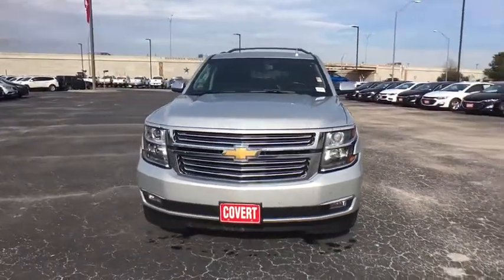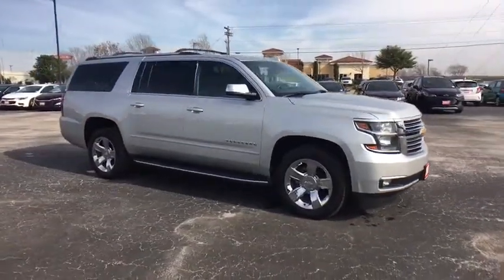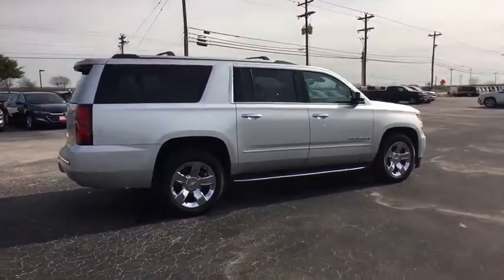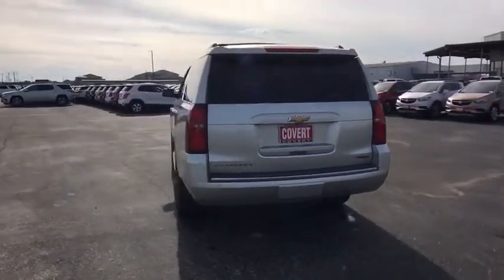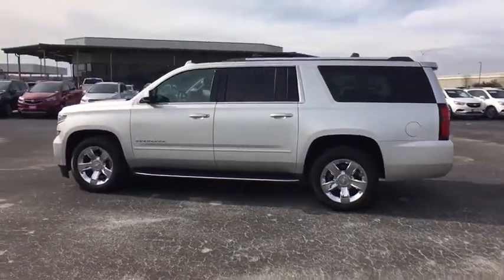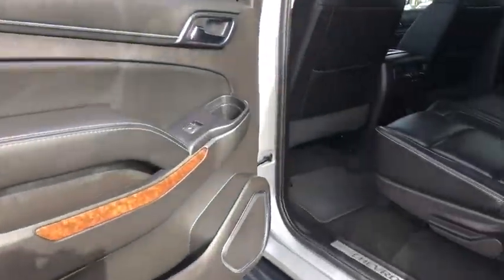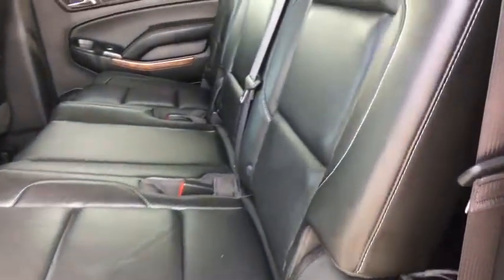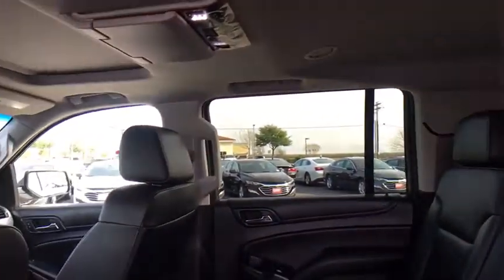2017 Chevrolet Suburban Austin, San Antonio, Bastrop, Killeen, College Station, TX 391201A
Silver Ice Metallic Used 2017 Chevrolet Suburban available in Austin, Texas at Covert Chevrolet Buick GMC. Servicing the San Antonio, Bastrop, Killeen, College Station, TX area.

702 State Hwy 71 West

Come see this 2017 Chevrolet Suburban Premier. Its Automatic transmission and Gas/Ethanol V8 5.3L/ engine will keep you going. This Chevrolet Suburban comes equipped with these options: WHEELS, 20 X 9 (50.8 CM X 22.9 CM) CHROME, TRANSMISSION, 6-SPEED AUTOMATIC, ELECTRONICALLY CONTROLLED with overdrive and tow/haul mode (STD), TRAILER BRAKE CONTROLLER, INTEGRATED, TIRES, P275/55R20 ALL-SEASON, BLACKWALL (STD), THEFT-DETERRENT ALARM SYSTEM, CONTENT THEFT ALARM, SELF-POWERED HORN, THEFT PROTECTION PACKAGE, BODY SECURITY CONTENT includes (UTR) self-powered horn, (UTV) interior movement and (UTU) vehicle inclination sensors, door and liftgate lock shields and glass break sensors in rear quarter glass and liftgate window, removes sunglass holder and conversation mirror from overhead console, SUNROOF, POWER, TILT-SLIDING with express-open and close and wind deflector, SUN, ENTERTAINMENT AND DESTINATIONS PACKAGE includes additional 9 months of SiriusXM Radio and NavTraffic service, (CF5) power sunroof, (U42) rear seat DVD entertainment system and (IO6) Chevrolet MyLink radio with navigation, SILVER ICE METALLIC, and SENSOR, VEHICLE INTERIOR MOVEMENT, WILL DETECT MOVEMENT WITHIN THE CABIN OF THE VEHICLE. See it for yourself at Covert Chevrolet Buick GMC, 702 Hwy 71 West, Bastrop, TX 78602.
DRIVER INFORMATION CENTER  4.2 DIAGONAL MULTI-COLOR,JET BLACK  PERFORATED LEATHER-APPOINTED SEAT TRIM,TIRES  P275/55R20 ALL-SEASON  BLACKWALL  (STD),THEFT PROTECTION PACKAGE  BODY SECURITY CONTENT  includes (UTR) self-powered horn  (UTV) interior movement and (UTU) vehicle inclination sensors  door and liftgate lock shields and glass break sensors in rear quarter glass and liftgate window  removes sunglass holder and conversation mirror from overhead console,PREMIER PREFERRED EQUIPMENT GROUP  Includes Standard Equipment,AUDIO SYSTEM  CHEVROLET MYLINK RADIO WITH NAVIGATION AND 8 DIAGONAL COLOR TOUCH-SCREEN  AM/FM stereo with seek-and-scan and digital clock  includes Bluetooth streaming audio for music and select phones; voice-activated technology for radio and phone; and Shop with the ability to browse  select and install apps to your vehicle. You can customize your content with audio  weather and more; featuring Apple CarPlay and Android Auto capability for compatible phone; 5 USB ports and 1 auxiliary jack (STD),ENGINE  5.3L V8 ECOTEC3 WITH ACTIVE FUEL MANAGEMENT  DIRECT INJECTION AND VARIABLE VALVE TIMING  includes aluminum block construction (355 hp [265 kW] @ 5600 rpm  383 lb-ft of torque [518 N-m] @ 4100 rpm) (STD),SENSOR  VEHICLE INCLINATION  WILL DETECT VEHICLE BEING TOWED OR JACKED UP,LPO  BLACK ROOF RACK CROSS BARS  (dealer-installed),SILVER ICE METALLIC,SEATS  FRONT BUCKET WITH PERFORATED LEATHER-APPOINTED HEATED AND VENTED SEAT CUSHIONS  12-way power driver and passenger seat includes 6-way power cushions  driver seat 2-position memory  4-way power lumbar control and power recline (STD),TRAILER BRAKE CONTROLLER  INTEGRATED,PAINT SCHEME  SOLID APPLICATION,SUN  ENTERTAINMENT AND DESTINATIONS PACKAGE  includes additional 9 months of SiriusXM Radio and NavTraffic service  (CF5) power sunroof  (U42) rear seat DVD entertainment system and (IO6) Chevrolet MyLink radio with navigation,LPO  WHEEL LOCKS  SET OF 4  (dealer-installed),TRANSMISSION  6-SPEED AUTOMATIC  ELECTRONICALLY CONTROLLED  with overdrive and tow/haul mode (STD),LPO  CONSOLE INSERT  hanging tote (dealer-installed),SEATS  SECOND ROW 60/40 SPLIT-FOLDING BENCH  POWER RELEASE,DVD SCREEN  THIRD ROW,SUNROOF  POWER  TILT-SLIDING  with express-open and close and wind deflector,MAX TRAILERING PACKAGE  (Includes (GU6) 3.42 rear axle ratio and (JL1) Trailer brake controller. 4WD models also includes (NQH) 2-speed active Transfer case.),REAR AXLE  3.42 RATIO,LICENSE PLATE FRONT MOUNTING PACKAGE,THEFT-DETERRENT ALARM SYSTEM  CONTENT THEFT ALARM  SELF-POWERED HORN,SENSOR  VEHICLE INTERIOR MOVEMENT  WILL DETECT MOVEMENT WITHIN THE CABIN OF THE VEHICLE,WHEELS  20 X 9 (50.8 CM X 22.9 CM) CHROME,ENTERTAINMENT SYSTEM  REAR SEAT  BLU-RAY/DVD  with remote control  overhead display  Wi-Fi wireless projection capability  four 2-channel wireless digital headphones  auxiliary HDMI/MHL audio/video input and 2 USB ports,Lane Departure Warning,Lane Keeping Assist,Active Suspension,Engine Immobilizer,Keyless Start,Locking/Limited Slip Differential,Rear Wheel Drive,Tow Hitch,Power Steering,Aluminum Wheels,Tires - Front Performance,Tires - Rear Performance,Conventional Spare Tire,Running Boa